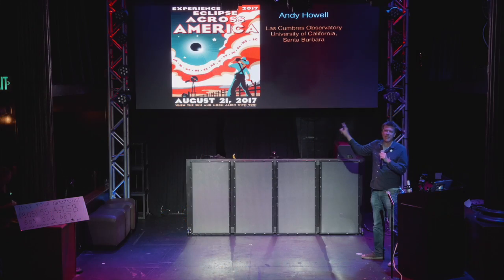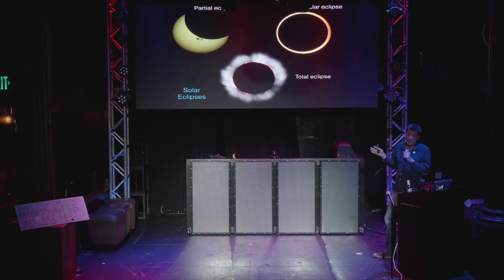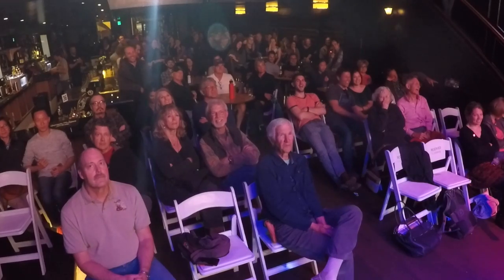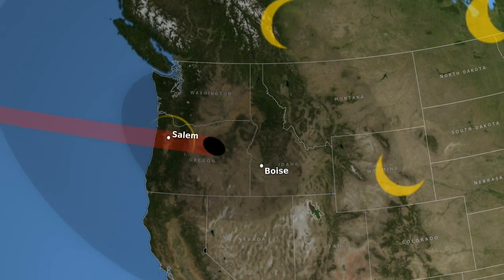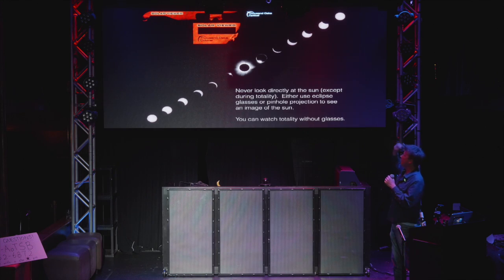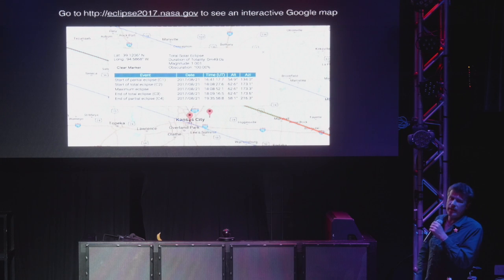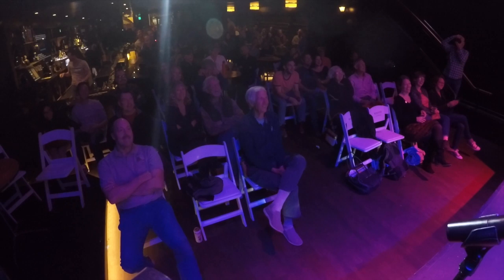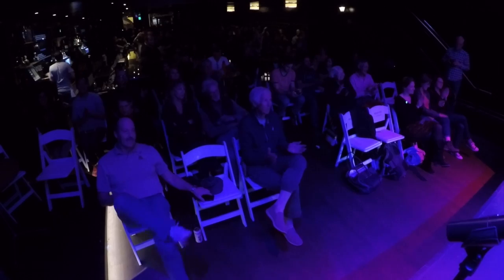THE GREAT AMERICAN ECLIPSE on August 21st!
In this exclusively-Science (no Cinema) episode, astrophysicist and SvC host, Dr. Andy Howell, explains everything you need to know about the Total Solar Eclipse that is occurring on August 21, 2017 across the entire United States. Learn where you need to be, how you should prepare, and hear about great moments in eclipse history lesson along the way.

This is an excerpt from an Astronomy on Tap talk given at M8RX in Santa Barbara.